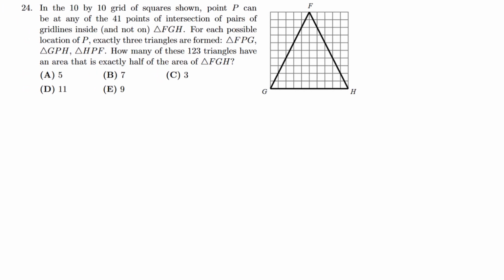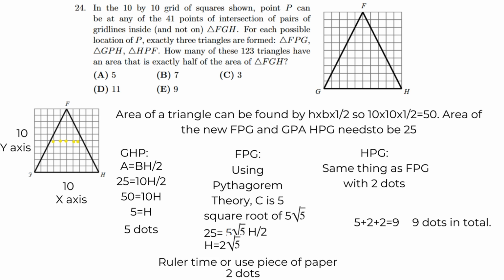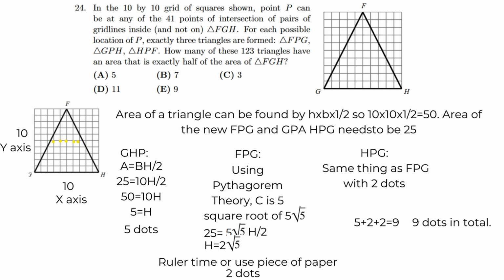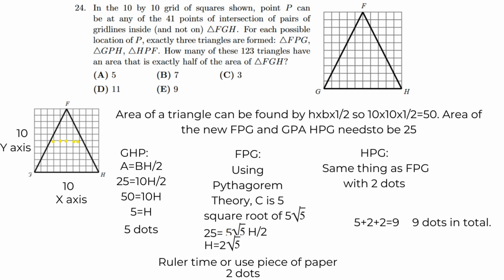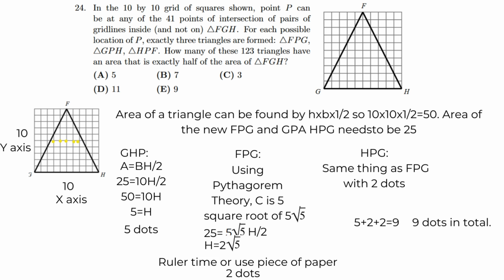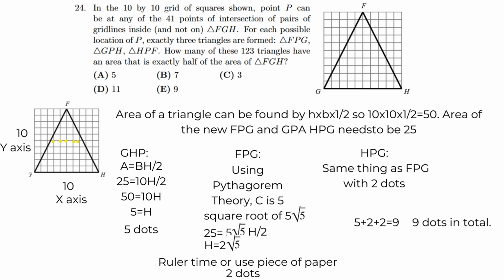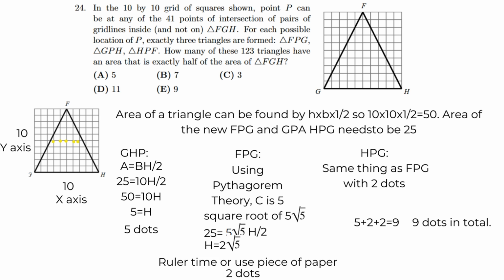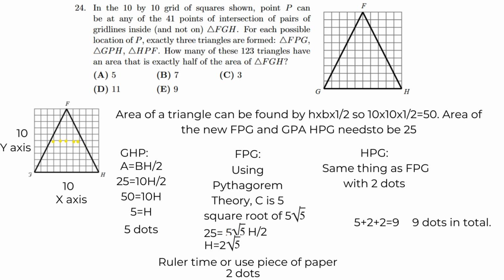How to solve 2020 Gauss problem 24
Lets dominate your next math meet!

Help me get some outside of school events you do for college! MY goal is MIT! Click 👉   / @learn_math_meets